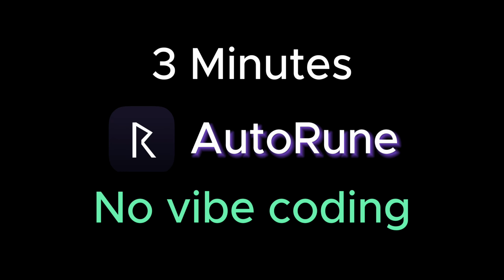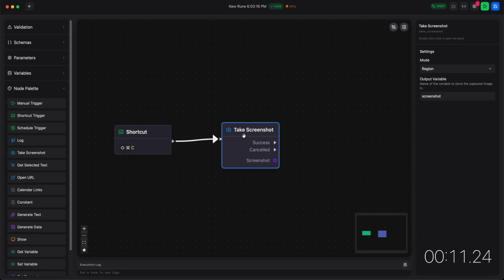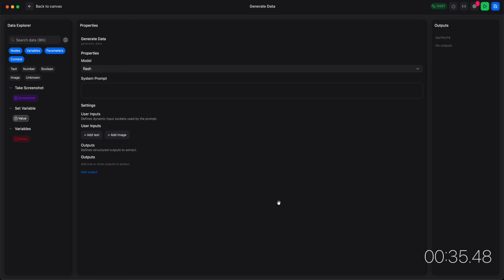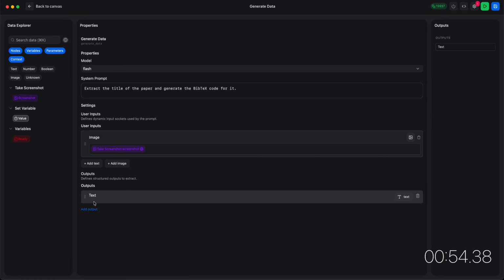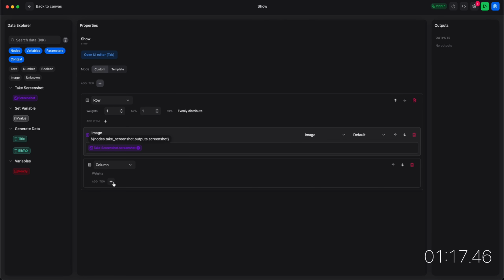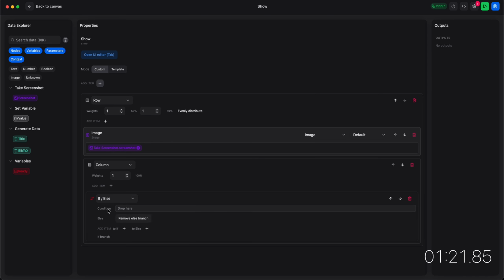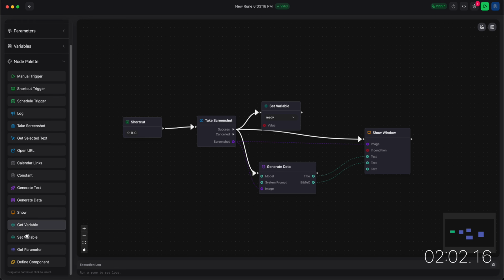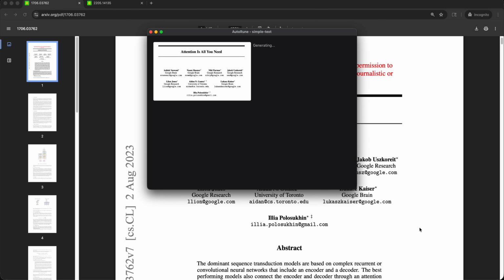How to make your own AI App in 3 minutes (not vibe coding)